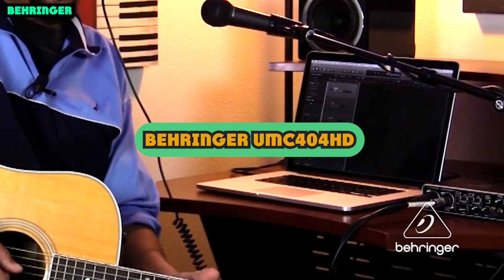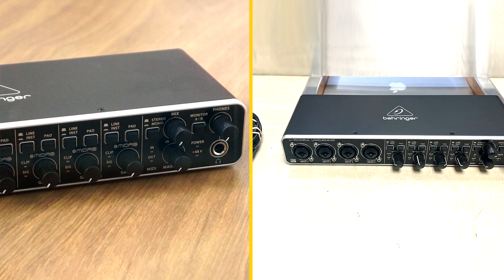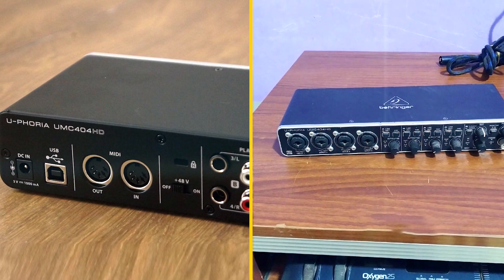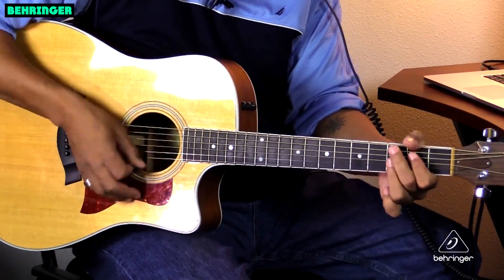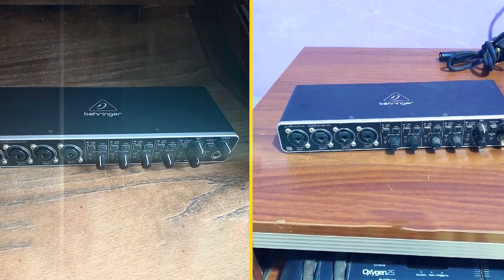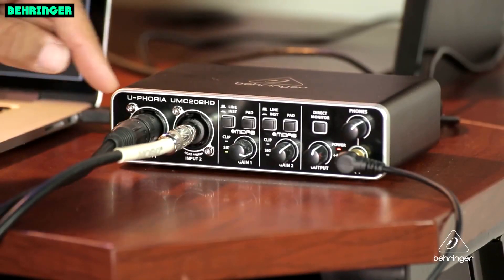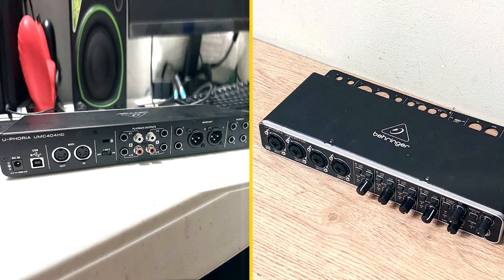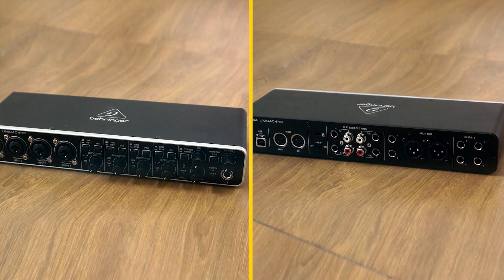A Pro Studio Quality Audio Recording: Unboxing the Behringer UMC404HD!